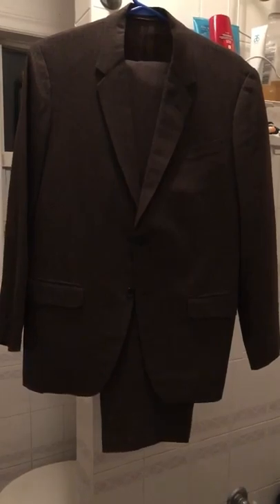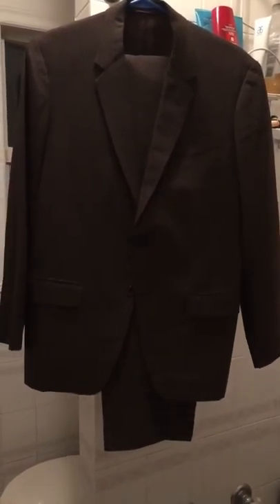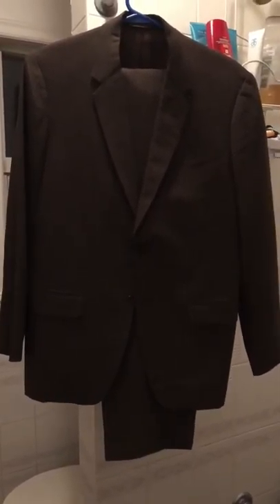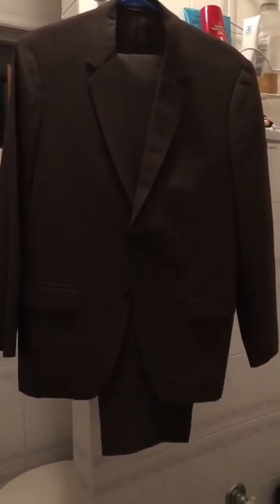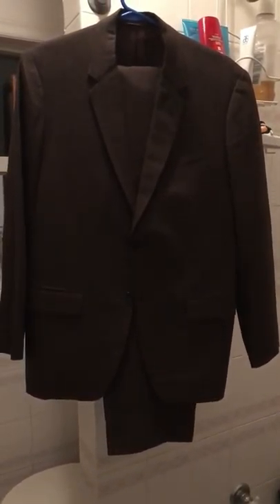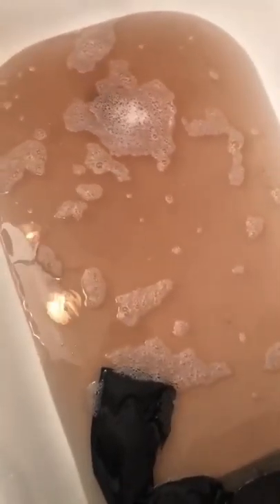Kingpin’s Filthy Suits - 60’s Brown Pinstripe Suit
Kingpin’s Filthy Suits look at the dirt and filth in a 60’s brown pinstripe suit.